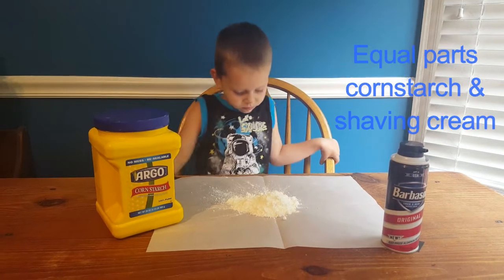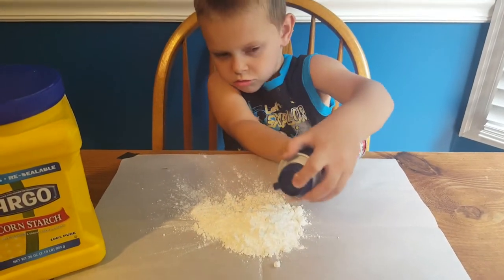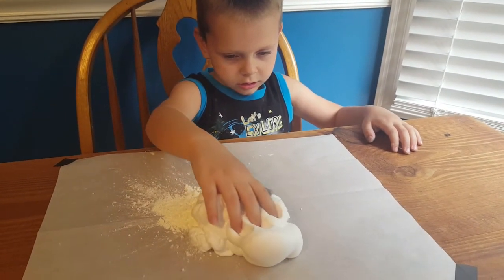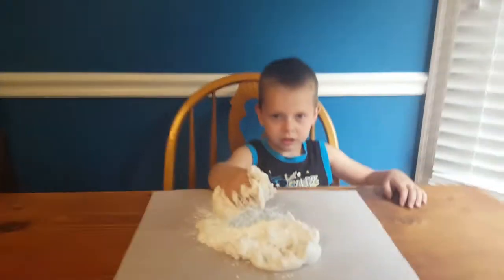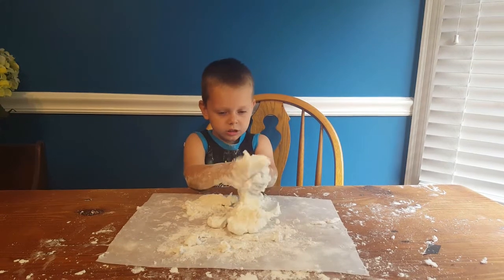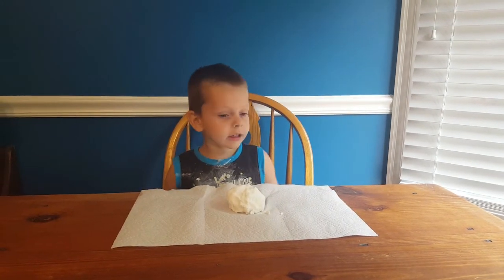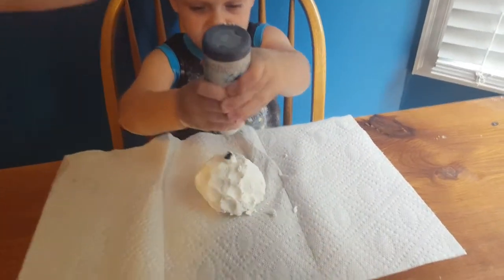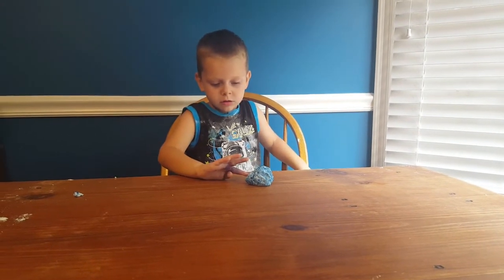How to make DIY Play dough 2 ingredients - Shaving Cream and Cornstarch playdough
Lively Liam wanted a fun rainy day activity so we made play dough with only two ingredients and NO COOKING. You use equal parts cornstarch and shaving cream and mix to a play dough like consistency. If you want colors just add a little bit of food coloring.

note Liam used his hands to mix this dough, it is a great sensory activity. However, I recommend using a bowl and spoon if you don't want the mess.